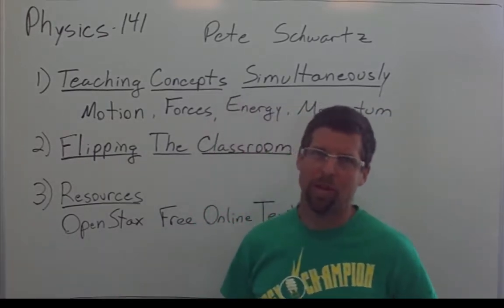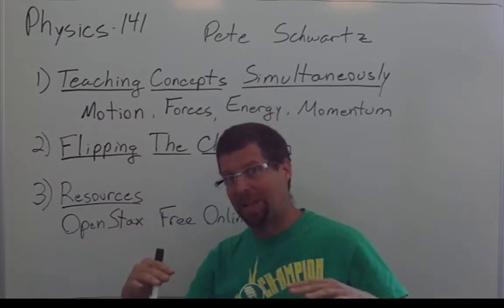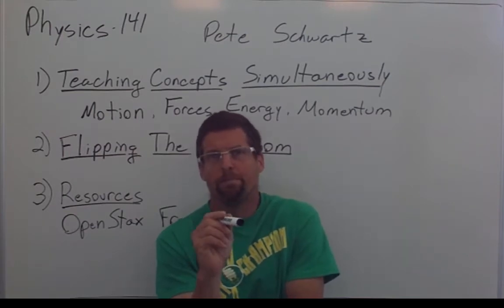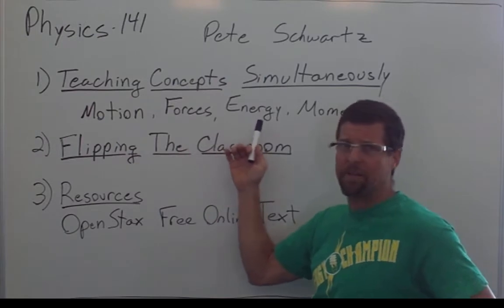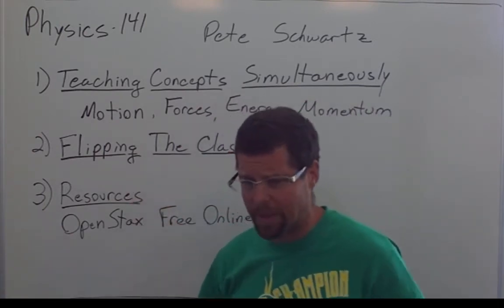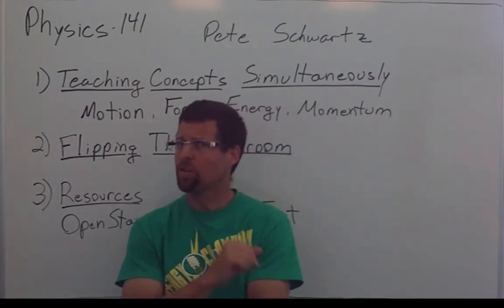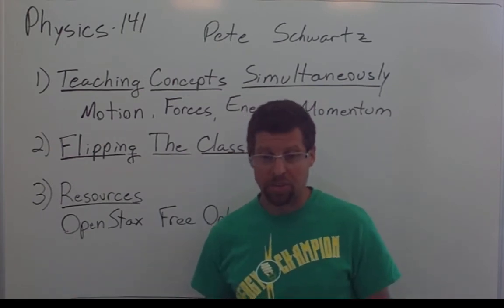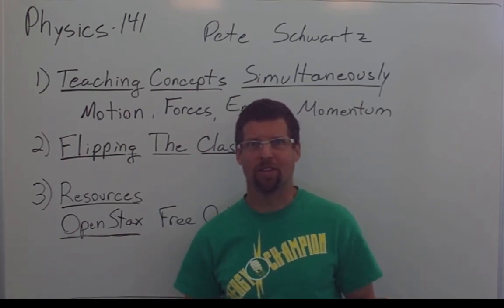Different Mechanics Class, Schwartz, Cal Poly Physics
It provides access to videos, textbooks, exams, solutions, student evaluations.
I've improved the class considerably since I made this video.
Parallel Curriculum, Flipped Classroom, Free Online Resources